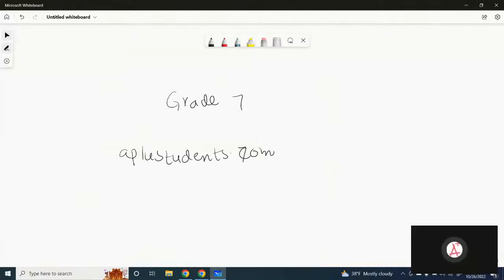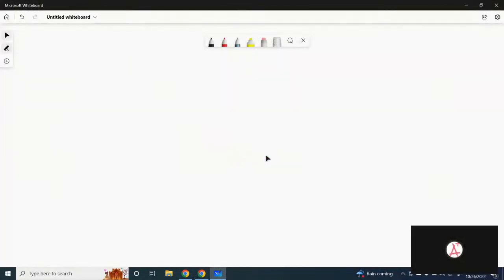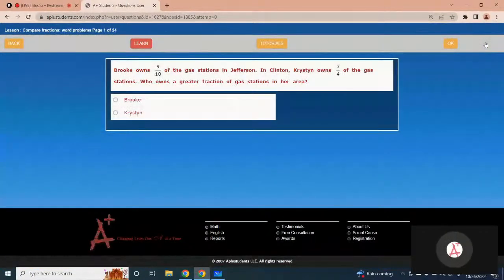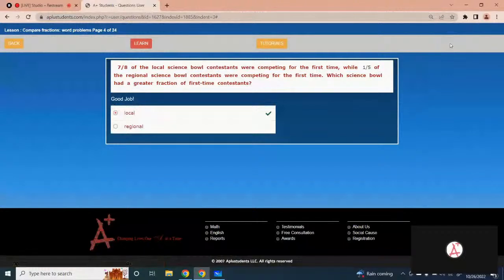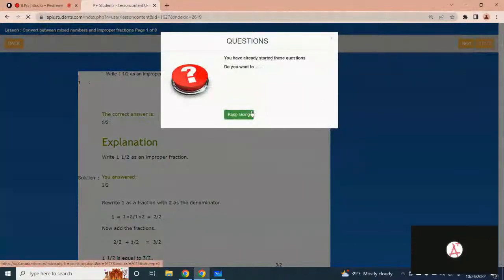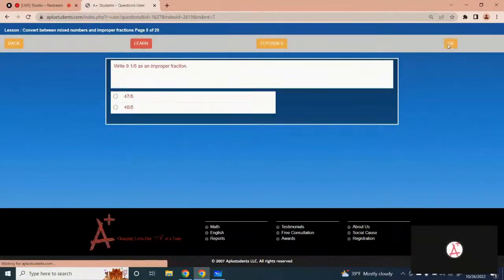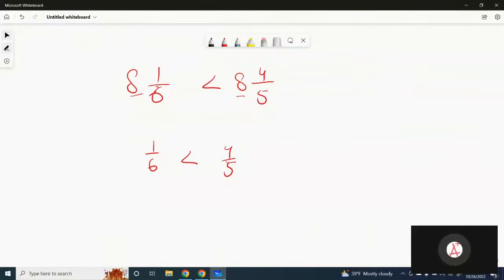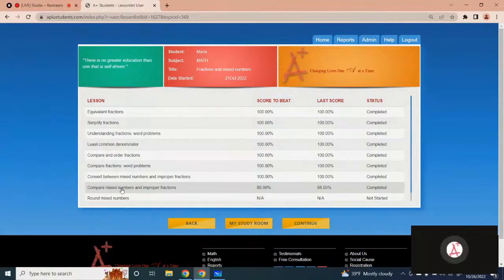Grade 7 – Compare and order fractions, Compare fractions: word problems, Convert between mixed nu…